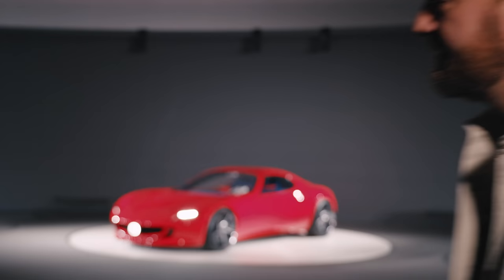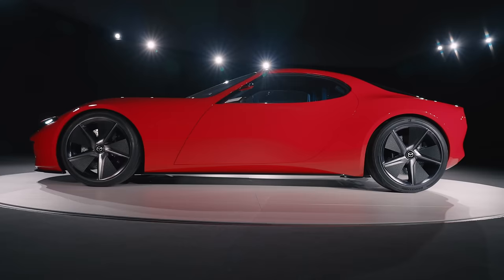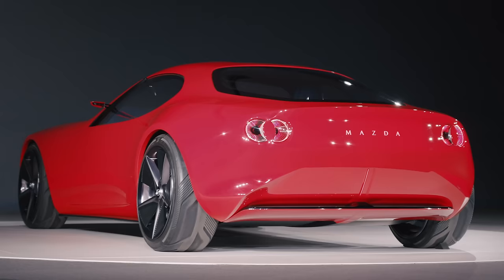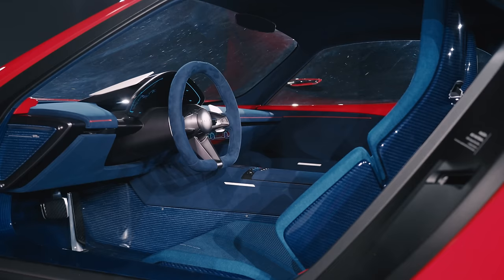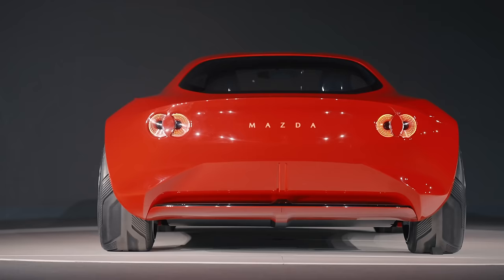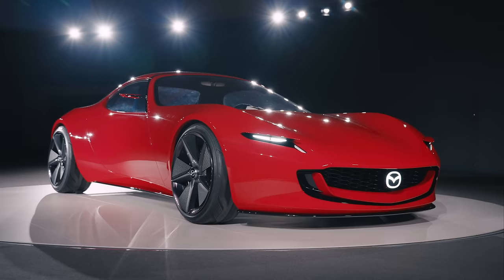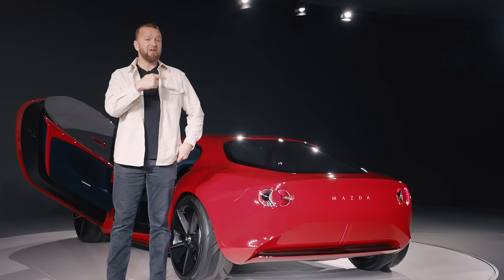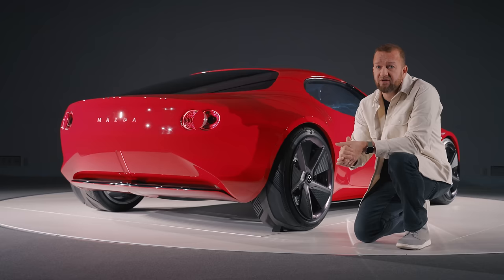FIRST LOOK: Rotary-Engine Mazda Previews Next RX-7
It’s called the Mazda Iconic SP, a compact, classically proportioned sportscar built to simply embody “the joy of driving”.

The fundamentals are fairly straightforward. There’s a rotary engine featuring twin rotors, though here – as in the MX-30 R-EV – it’s used merely to charge the battery which in turn powers the electric motors.

As ever with most things with batteries and motors, it’ll be pretty powerful, but slightly heavier than you expect; Power is quoted at 365bhp, weight at 1,450kg. So it’ll be fast but not silly.

So, is the Iconic SP more son-of-RX-7? Top Gear Magazine's Tom Ford takes a closer look.

Chapters:
00:00 Intro
00:38 Specs
02:41 Design
03:20 Interior
04:11 Interview With Masashi Nakayama
06:15 Conclusion